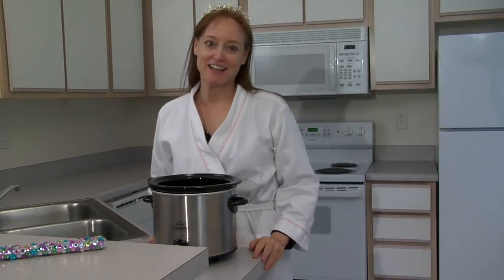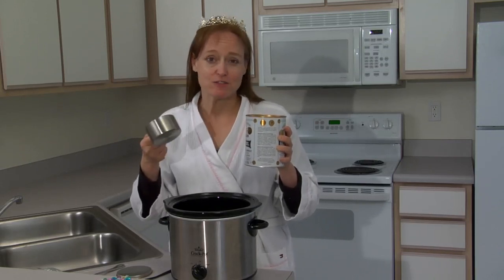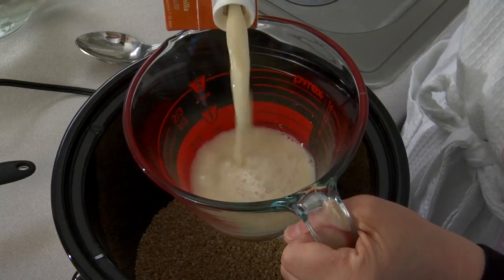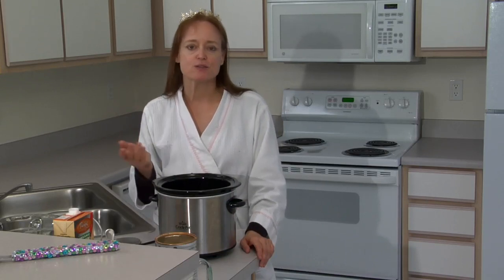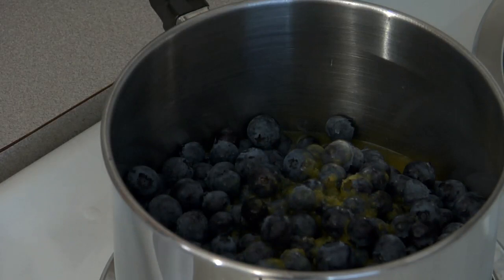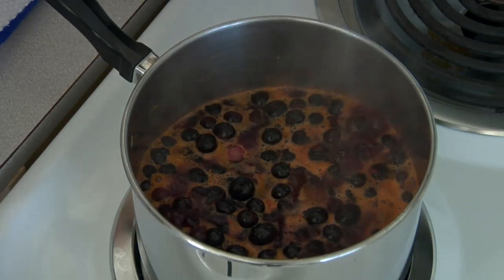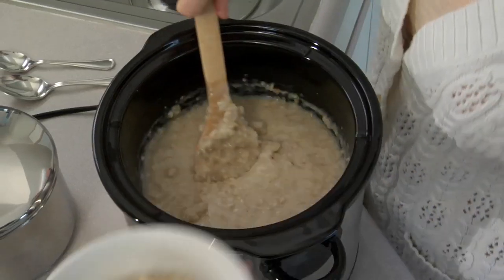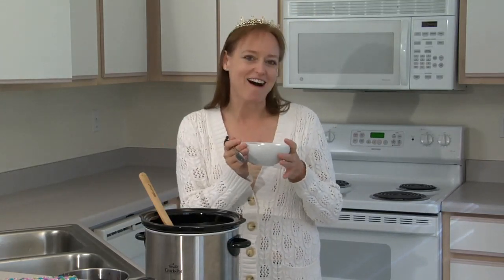Blueberry Oatmeal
Blueberry Oatmeal Recipe

Ingredients:

2 cups low fat vanilla almond milk
6 cups water
16 ounces of fresh blueberries
1/2 cup orange juice
sugar
lemon juice
Directions:
Add steel cut oatmeal, almond milk and water into a crock-pot. Cover and cook on low for 6 to 8 hours.
In a pot add blueberries and orange juice and bring to a boil.
When blueberries pop, taste and add either sugar (to sweeten) or about a tbsp. lemon juice (for acidity) Cool mixture in refrigerator.
Spoon cooled blueberry mixture over hot oatmeal. (eat as is or add almond milk)